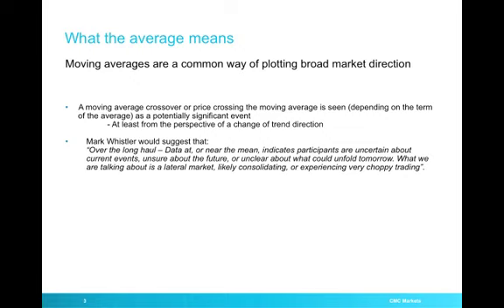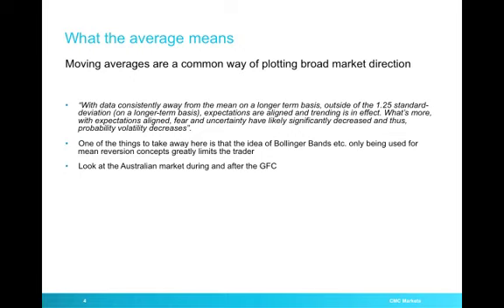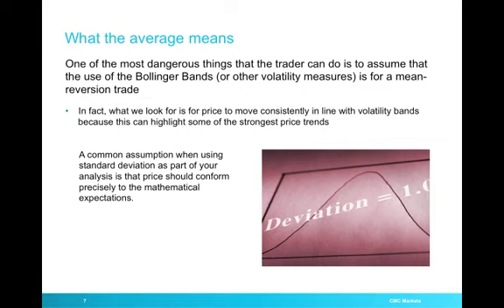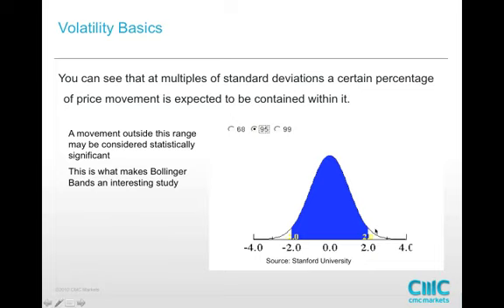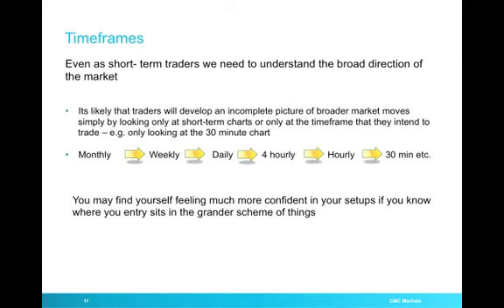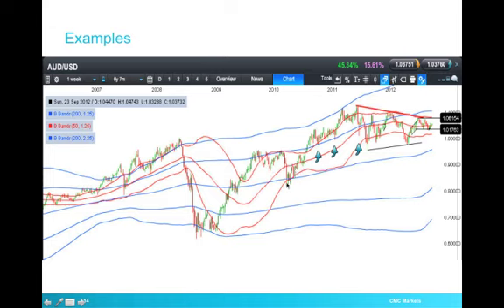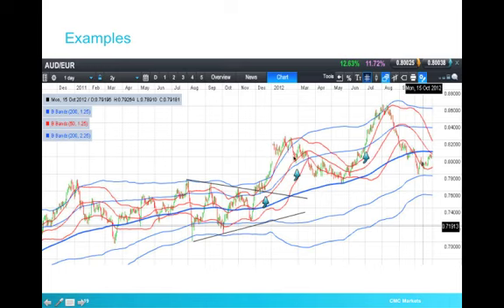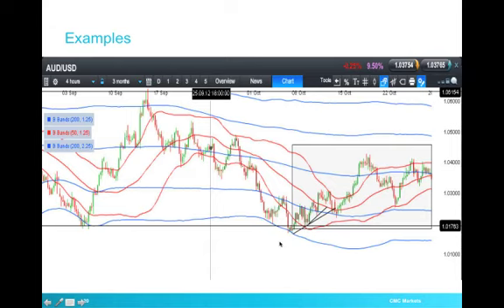Advanced Volatility with David Land State of market - CMC Markets Next Generation trading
In this video David looks at how traders can use volatility indicators to measure the validity of trends, find entry points and determine when prices are accelerating. You will learn about Bollinger Bands and how you can modify them to suit a wider range of trading purposes. Importantly you will learn how to examine a number of different timeframes to better identify otherwise hidden support and resistance levels in all markets and instruments that you trade.

Investing in CFDs carries significant risks and is not suitable for all investors. You could lose substantially more than your initial deposit. You do not own, or have any interest in, the underlying assets. We recommend that you seek independent advice and ensure you fully understand the risks involved before trading. The relevant Product Disclosure Statement (PDS) for CMC Markets' CFDs is available by contacting CMC Markets on 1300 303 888 and at our It is important for you to consider the relevant PDS in deciding whether to acquire, or continue to hold, CFDs.

Information about CMC Markets' services, including our fees and charges, is also contained in our Financial Services Guide (FSG), which can be obtained by calling 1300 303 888 or visiting our

This information is provided by CMC Markets Pty Ltd (ACN 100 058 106, AFS Licence No 279437) which is a subsidiary of CMC Markets Asia Pacific Pty Ltd (ACN 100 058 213, AFS Licence No 238054), the issuer of CMC Markets' CFDs. The examples in this presentation are hypothetical and are provided for illustrative purposes. They are not intended to suggest how an underlying asset might perform or how CMC Markets might exercise its power or discretions.